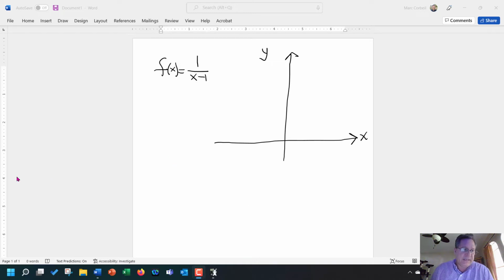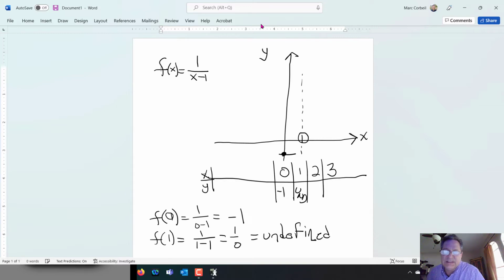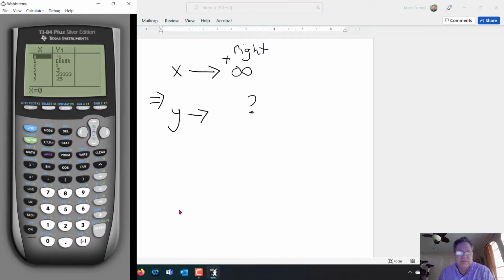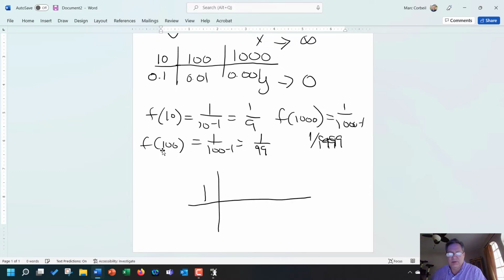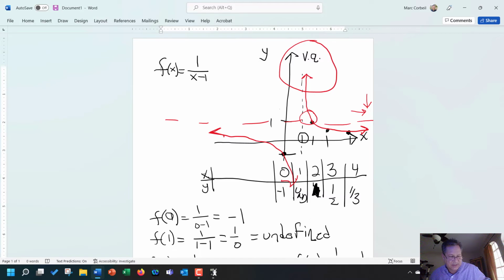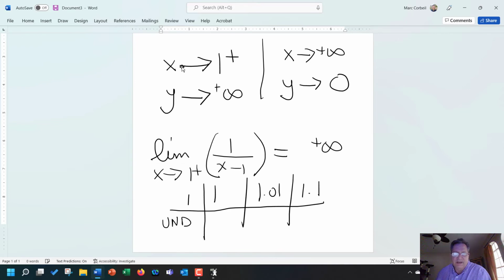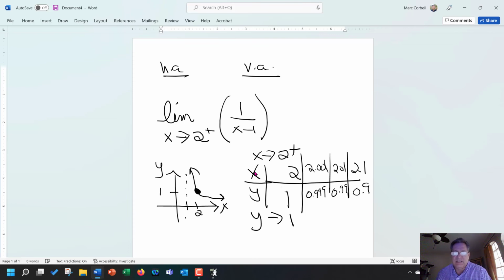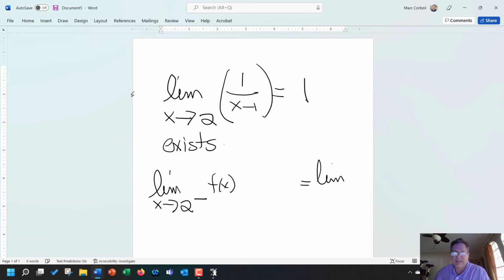1.2 Introduction to Limits